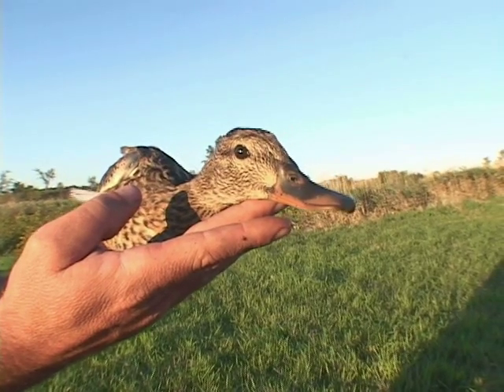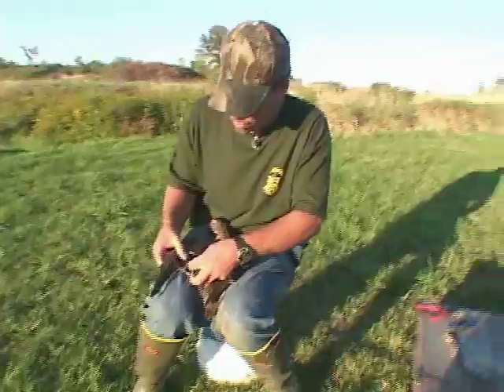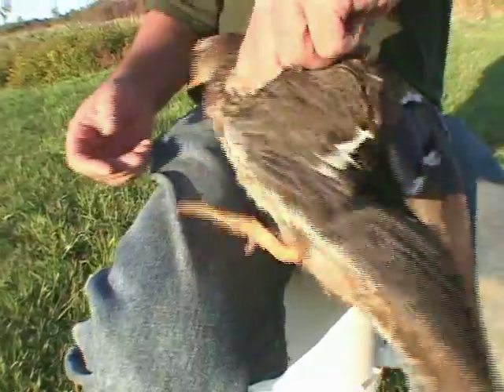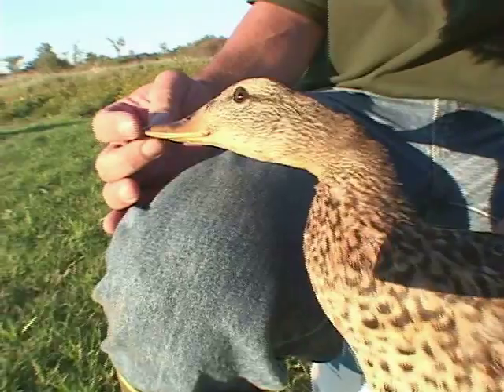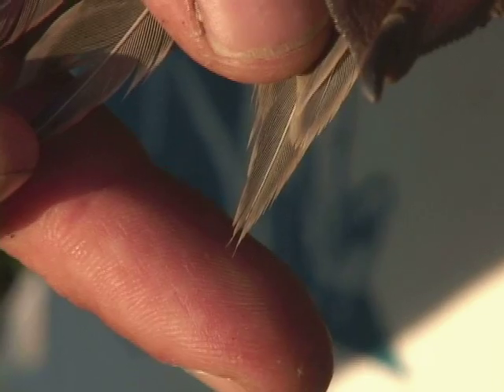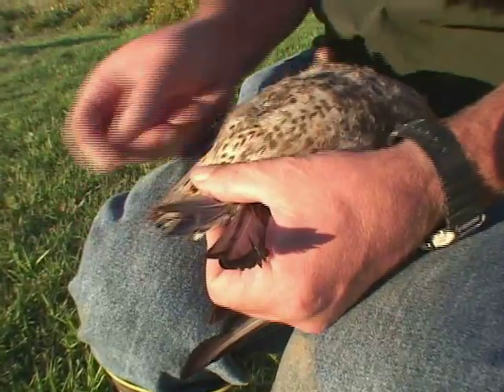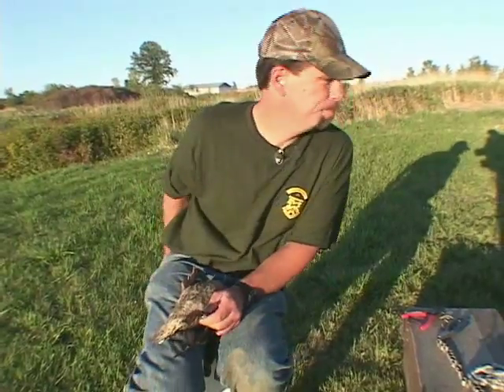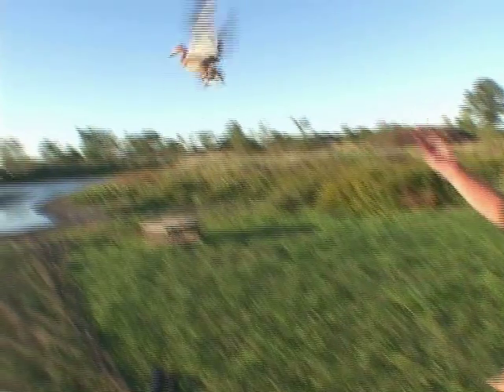Hen Mallard Identification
During the Vermont Fish and Wildlife Department's waterfowl banding work, VPT's Outdoor Journal recorded duck identification tips for each species captured like this hen mallard.